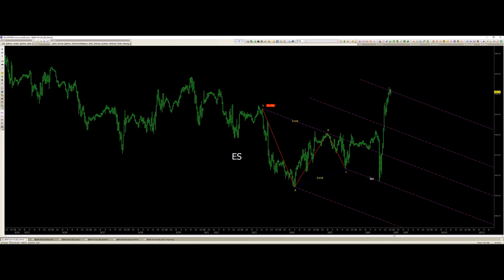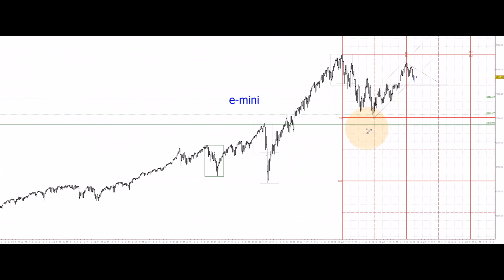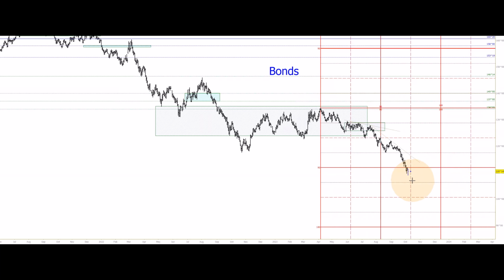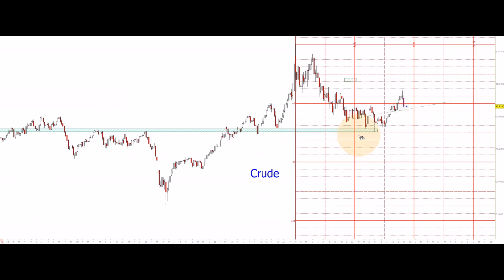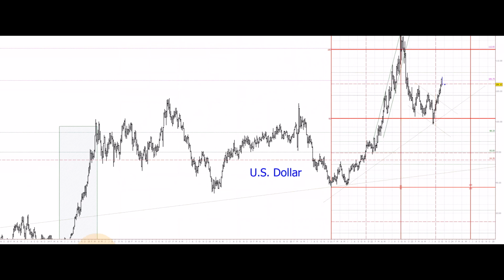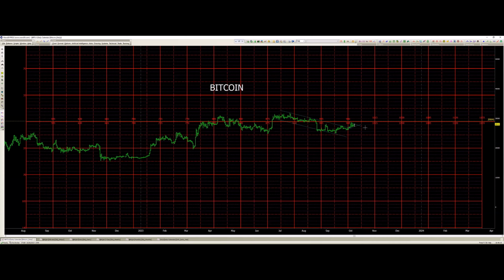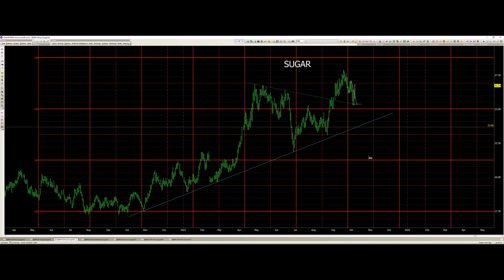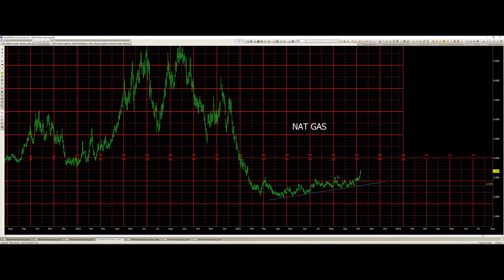📊🚀 Masterful Market Insights Await You: Plus3Forecasting Podcast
October 6 2023 Plus3 Futures and Commodities Show

Welcome to the latest episode of Plus3Forecasting, where we unlock the intricacies of the market for traders with a thirst for sophisticated technical analysis. Get ready to embark on a journey that delves deep into market structure, price patterns, and the legendary techniques of W.D. Gann.

In this episode, we take a magnifying glass to the major markets, including SP500 / ES, Bonds, Crude, Gold, Copper, U.S. Dollar, EUR/USD, NQ, Cocoa, Natural Gas, Sugar, and Bitcoin. Our aim? To equip you with the insights needed to navigate these dynamic markets with confidence.

Here's the highlight reel: Last week, Natural Gas made a remarkable 7% move, and guess what? We called it a week in advance! Dive into our analysis to unravel the methods behind this prescient forecast. But that's just the beginning.

We've also scrutinized short-side setups in Cocoa and Sugar Futures, sharing the strategies that underpin these trades. Many of the markets we track reached their targets, thanks to well-timed cycle expirations. Our focus now? Discerning what lies ahead.

As we progress, we delve into the nuanced phases of tracking a market towards a turn, offering insights on how to anticipate the next move. Plus, discover the art of trading countertrends and why the legendary W.D. Gann favored this approach in his multi-market conquests.

Among the markets hitting our forecasted levels last week are the SP500, Gold, The Dollar, Crude Oil, The 30-year Bond, and Copper.

Don't miss out on this opportunity to deepen your trading expertise. Elevate your trading game, master the art of market analysis, and thrive with Plus3Forecasting! 📈📊

Contents of this video:

00:00 - SP500/E-mini(Barrie) Futures
16:22 - 30Yr Treasury Bonds (Barrie)
23:53 - Crude (Barrie) Futures
28:27 - Gold (Barrie) Futures
30:56 - Copper Futures
33:39 - U.S. Dollar
35:35 - EUR/USD
41:20 - Bitcoin
42:42 - NQ
46:26 - Silver
50:26- Sugar
52:58 - Cocoa
56:09 - Natural Gas
1:00:53 - Discussion on phase of isolating a change in trend

There is a substantial risk of loss in trading futures and options. Past performance is not indicative of future results. Any stock, options or futures charts displayed are for illustrative purposes only and are not intended to portray recommendations.